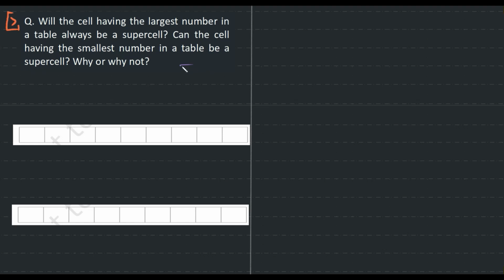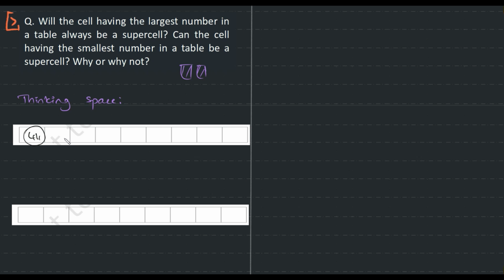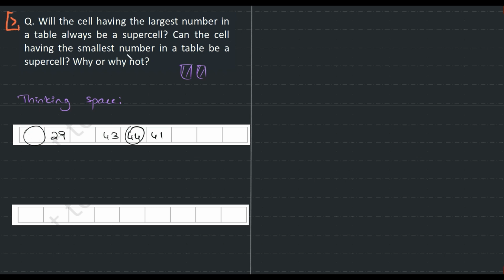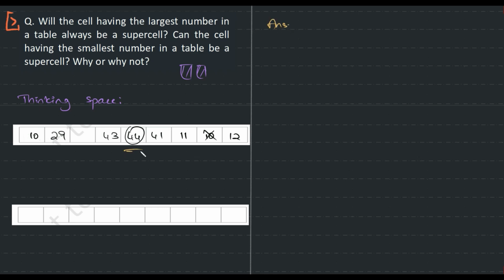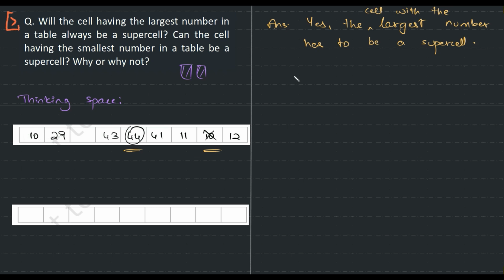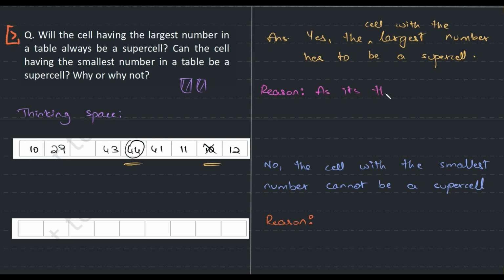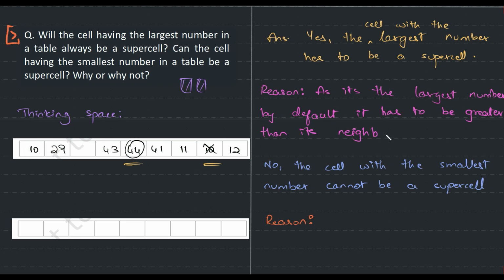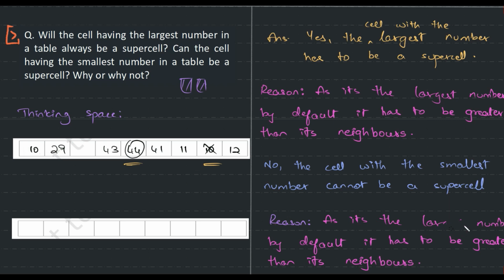3 01 F 1 QnA